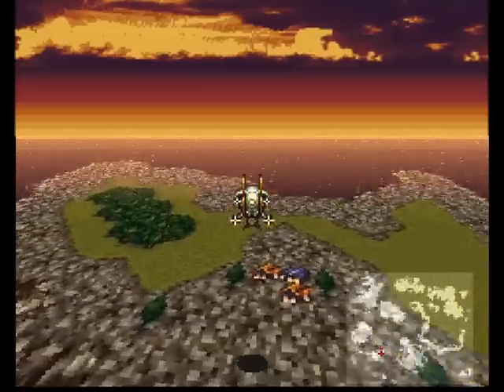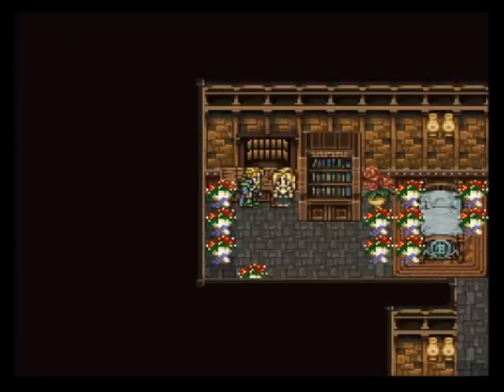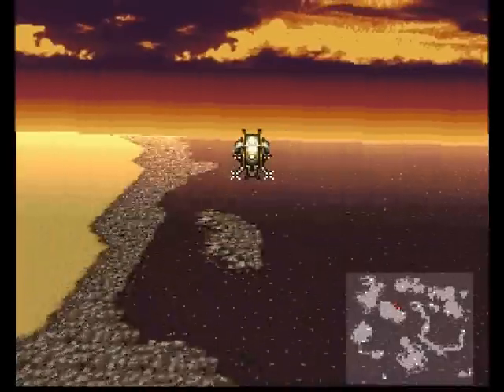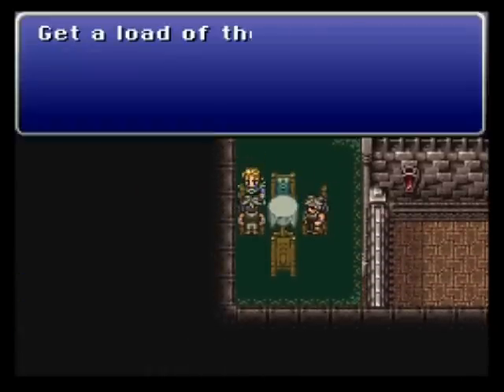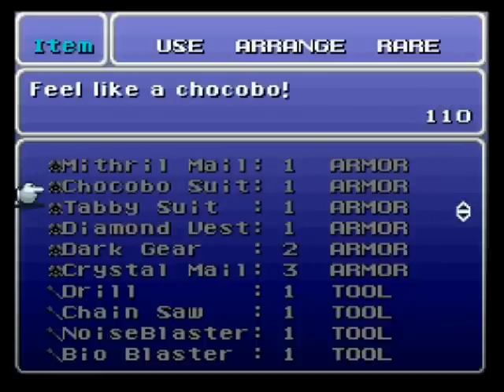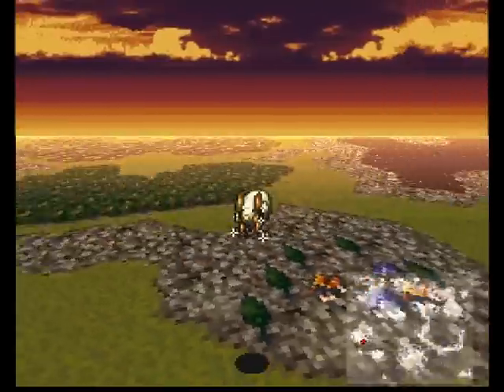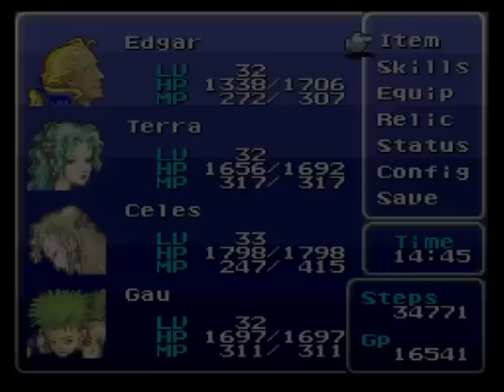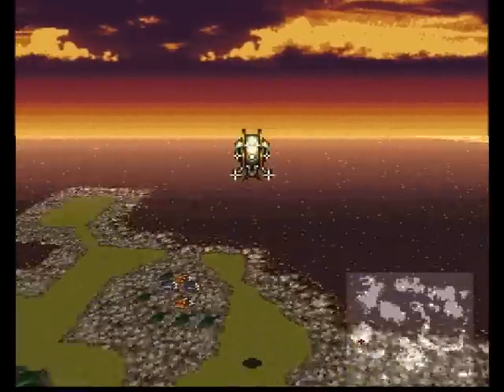Let's Play Final Fantasy VI pt 31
We pick up two more party members and then prepare for something epic and possibly premature.